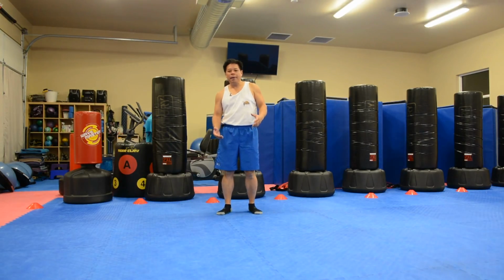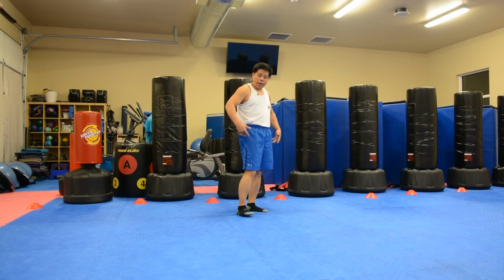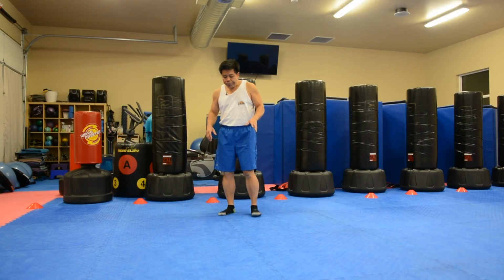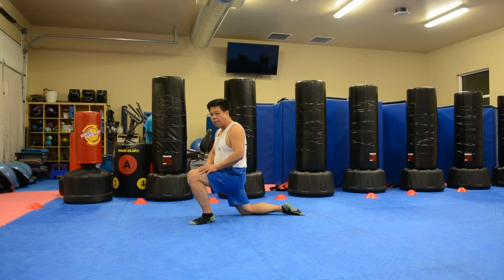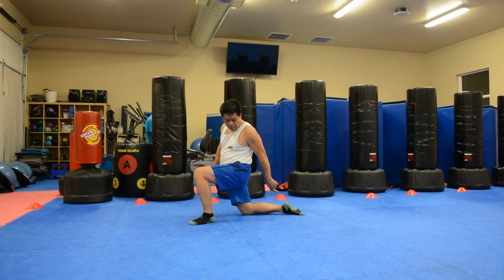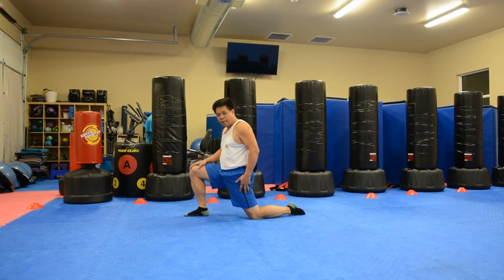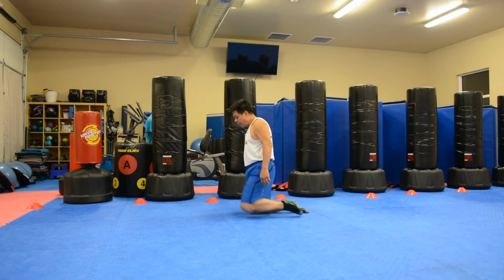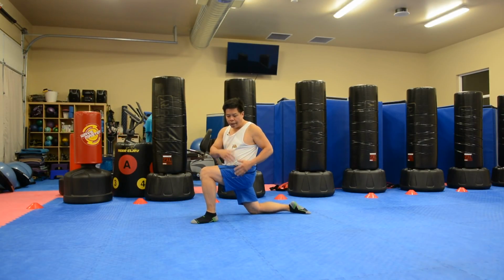Slim Fit Trim Health and Fitness: hip flexor stretch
Stretching the hip flexor also known as the psoas muscle.  I take a few minutes here to explain how it works then show you how to stretch it out. Most people don't realize how important this muscle is.  This is the one muscle that links the upper body with the lower body.  Having a tight hip flexor can impede performance, stamina, endurance, even one's love life!  Sitting is the culprit and this is common for both men and women.  and at our martial arts studio,

To find out more on how to loosen up the psoas and learn a system of exercise and flexibility, check out this program created by injury specialist Rick Kaselj